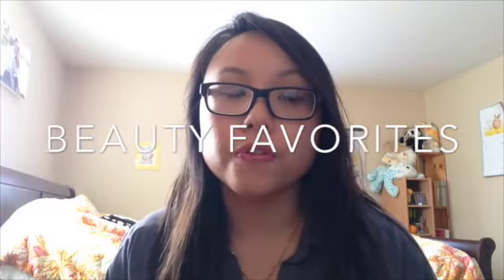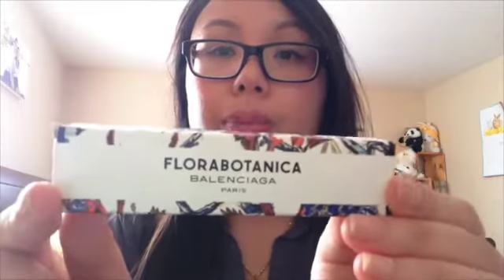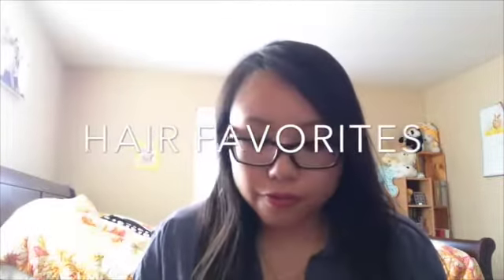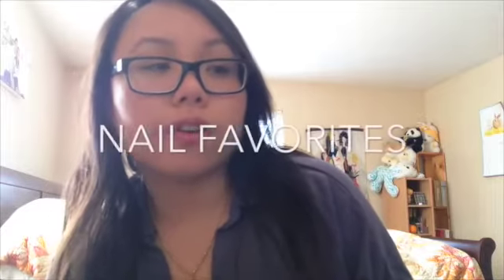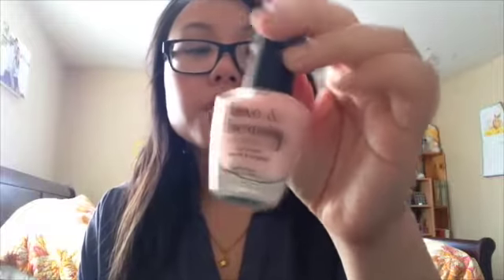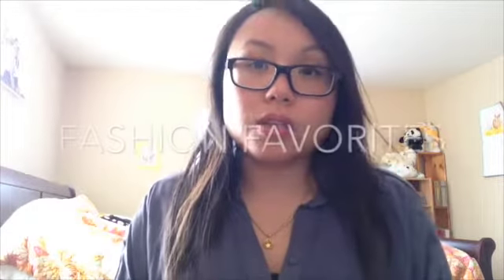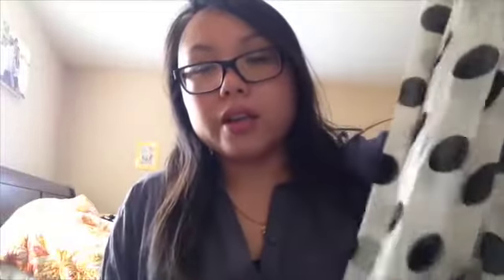March Favorites 2014